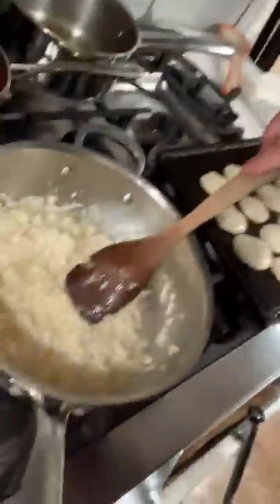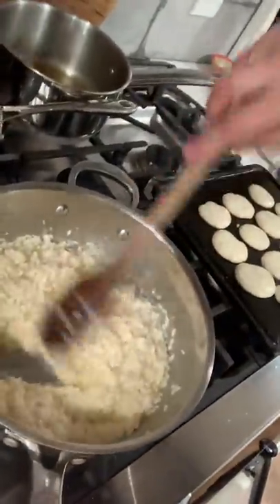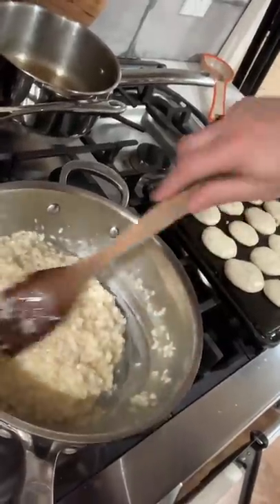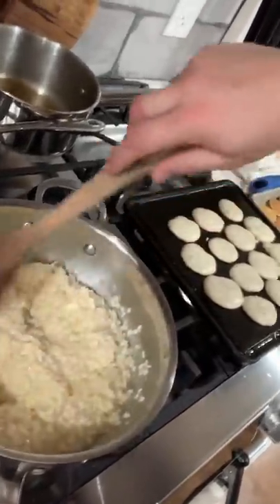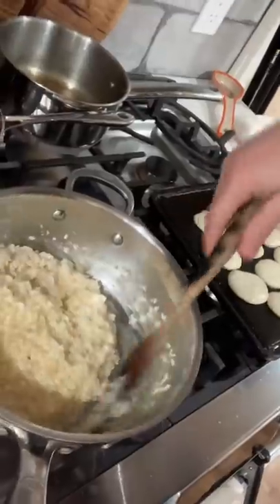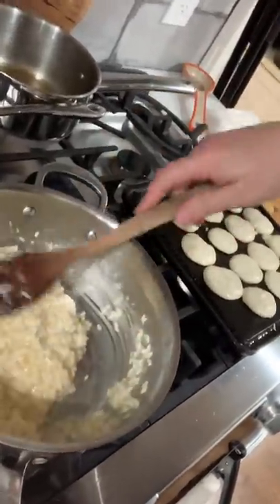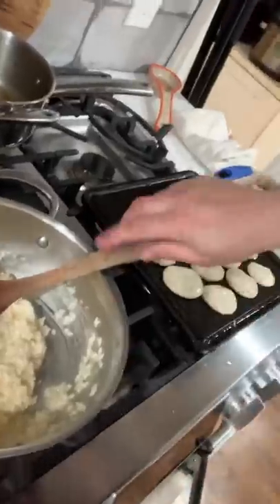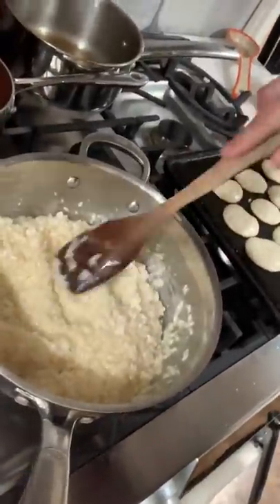How to pause risotto half way through cooking to finish later. L